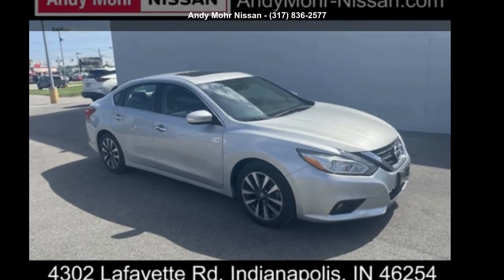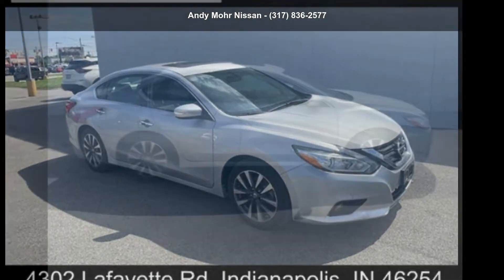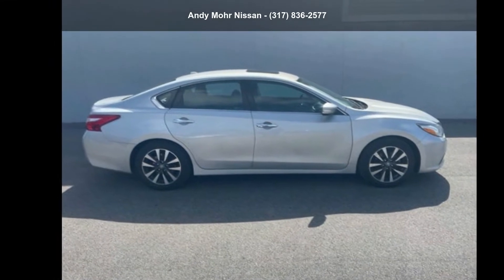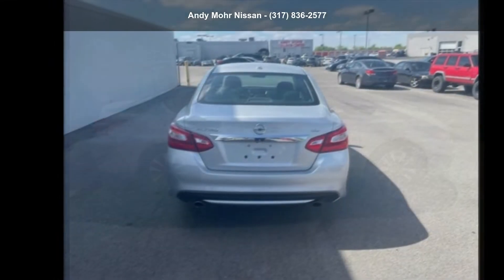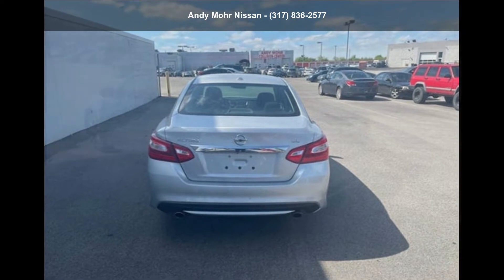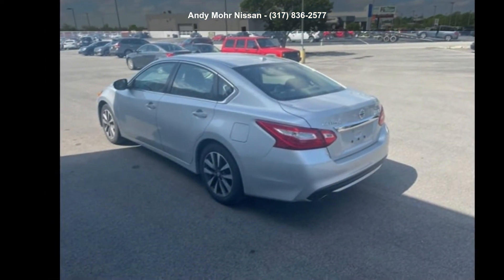2017 Nissan Altima 2.5 SL - Andy Mohr Nissan - Indianapol...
For Sale in Indianapolis, IN 46254

Used 2017 Nissan Altima 2.5 SL, brilliant silver metallic exterior, charcoal interior, 4, 2.50 l, cvt with xtronic, fwd, 70,319 miles, Stock NP10161, VIN: 1N4AL3AP4HC207029,